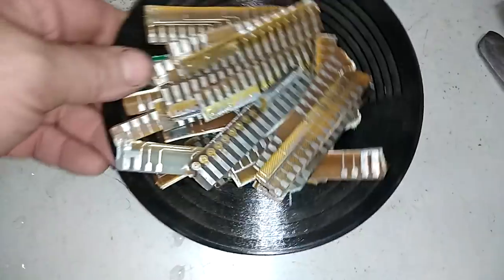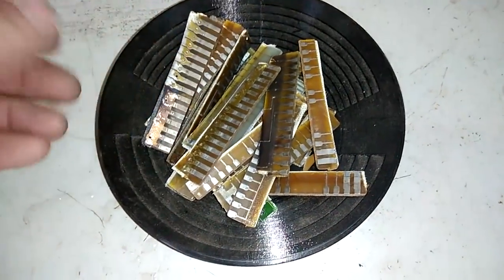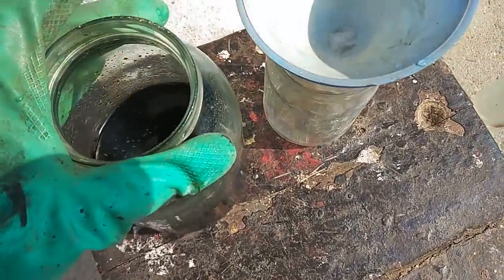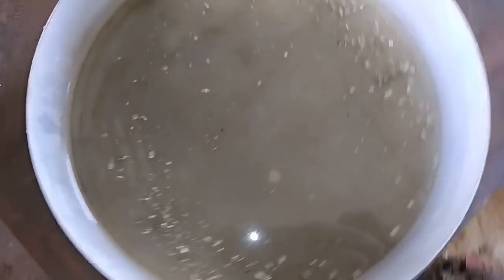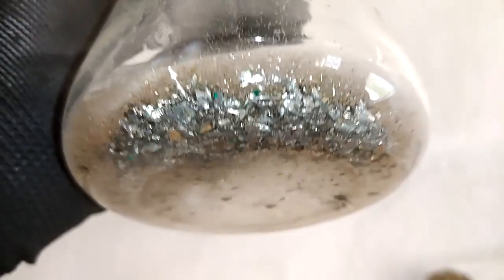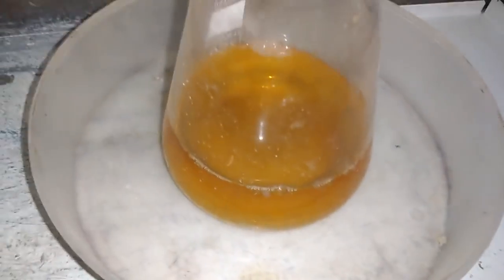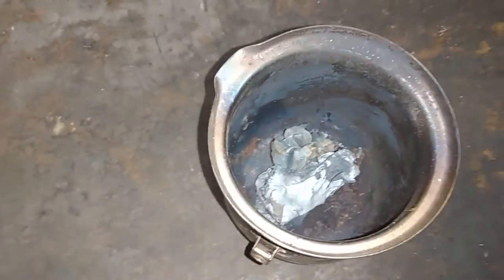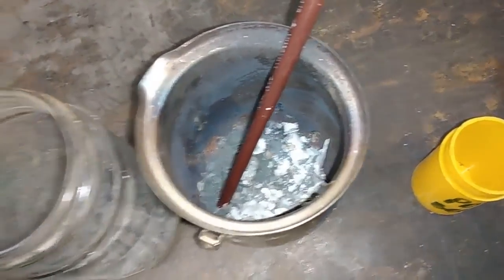Palladium recovery from FINGERS with AP!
Purpose of this video is to show you how easy you can remowe Palladium plating from Pd plated fingers on the board.Acid-Peroxide solution is amaizing tool for recovery if you hawe a time to vait.See you in next video where i vill recover some Rhodium from Reed Relays.